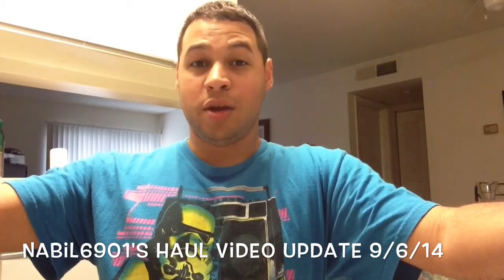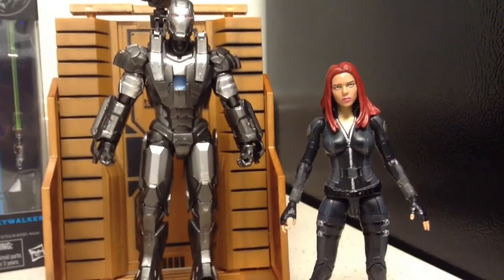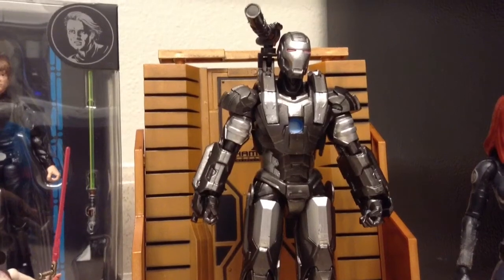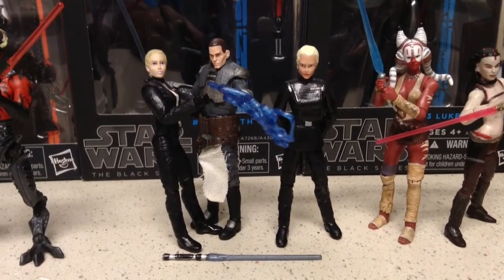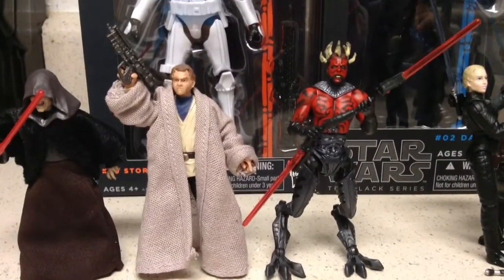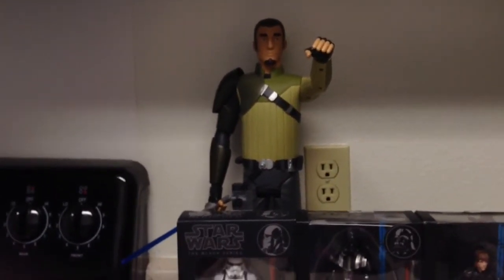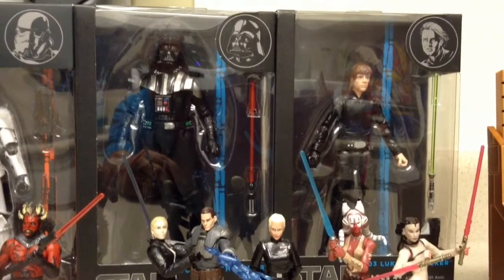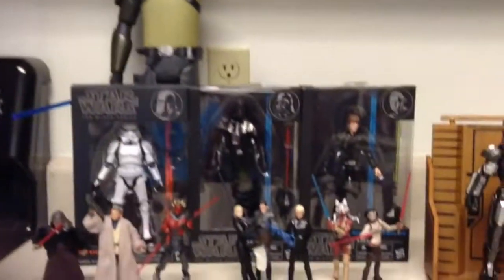Nabil6901's Haul video 9/6/14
In this new video I share my latest items that I've purchased in the past week in a half. I hope you all enjoy